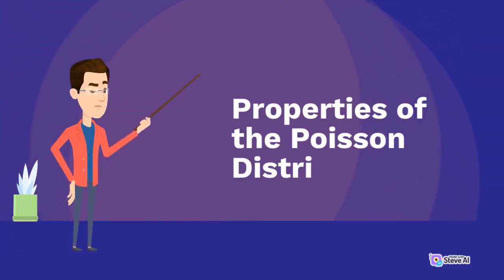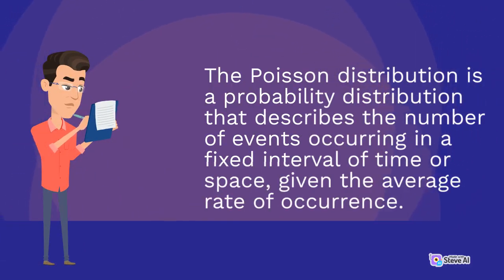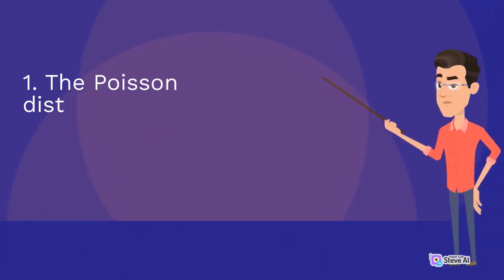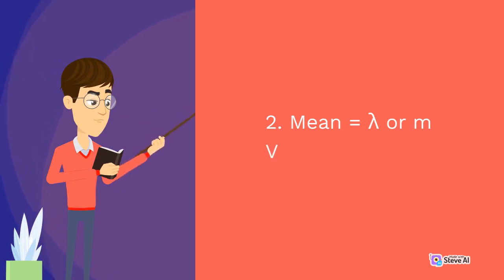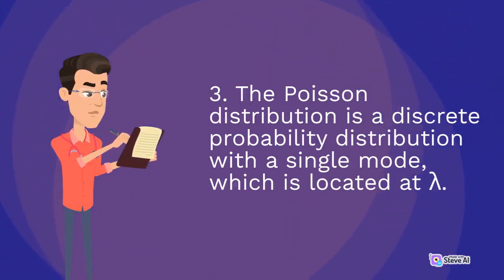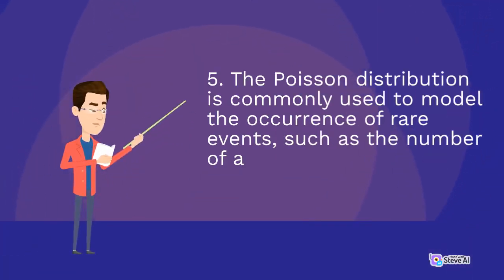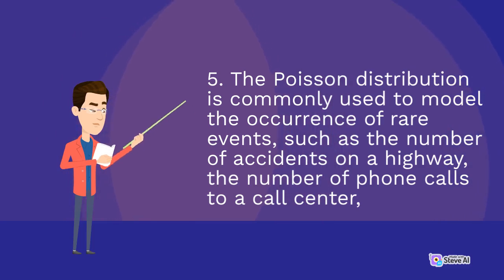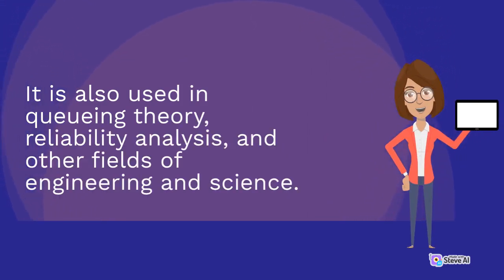Properties of the Poisson Distribution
In this video, we'll explore the properties of the Poisson distribution, which is commonly used in statistics to model rare events. We'll start by defining the Poisson distribution and its key parameters, including the mean and variance. Then, we'll discuss some of the key properties of the Poisson distribution, such as its probability mass function and its relationship to other probability distributions, such as the binomial and normal distributions.

We'll also explore how the Poisson distribution can be used to model a variety of real-world phenomena, such as the number of earthquakes in a given region, the number of customers in a queue, and the number of errors in a manufacturing process. Along the way, we'll provide plenty of examples and visual aids to help you better understand the properties of this powerful statistical tool.

Whether you're a student studying statistics or a professional looking to apply these concepts to your work, this video is an essential resource for understanding the properties of the Poisson distribution and how it can be used to model rare events. So join us and discover the fascinating world of the Poisson distribution!